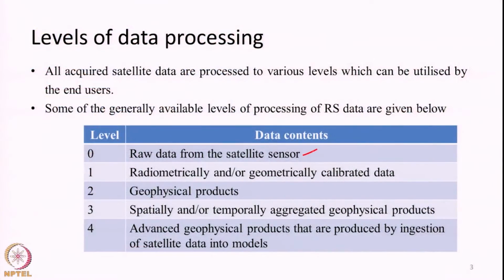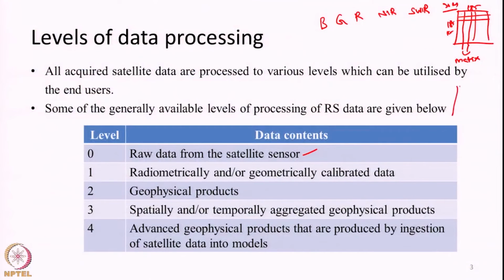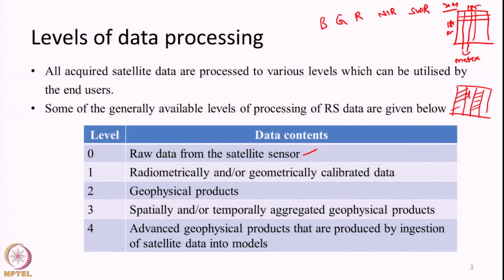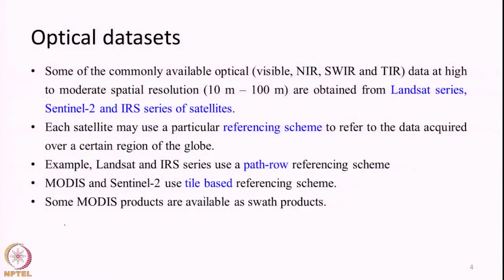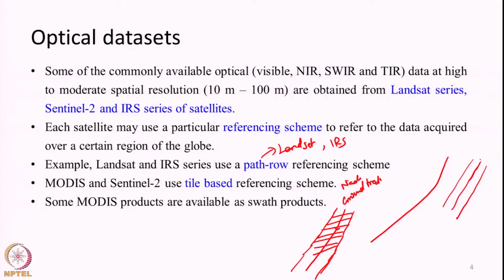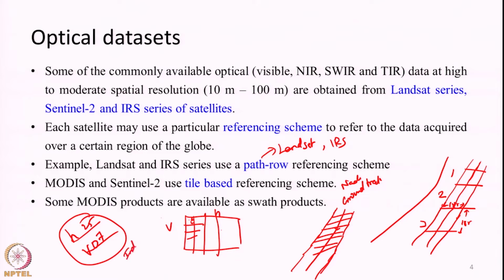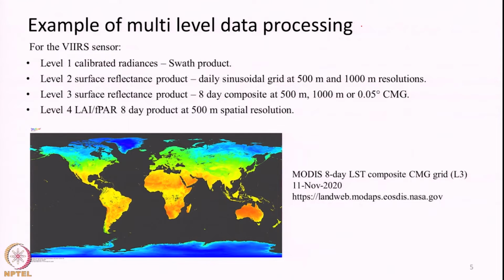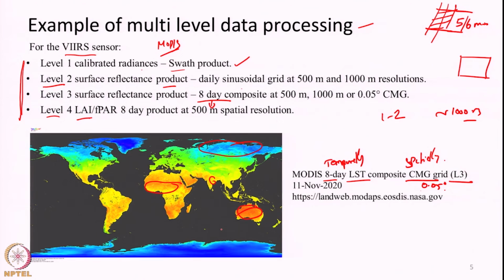Lecture 59: RS data, data portals and processing tools â€“ Part 1